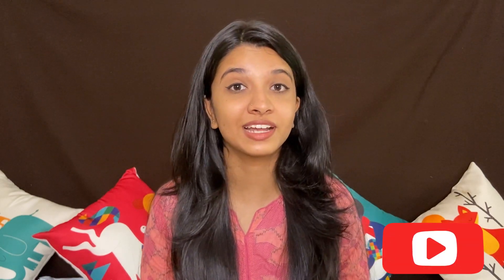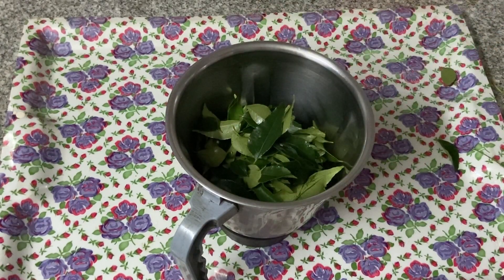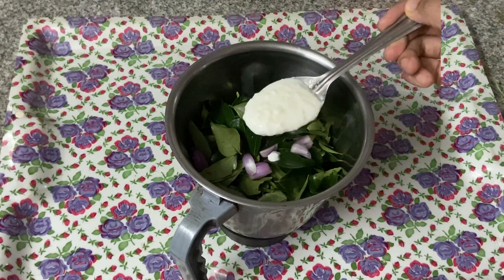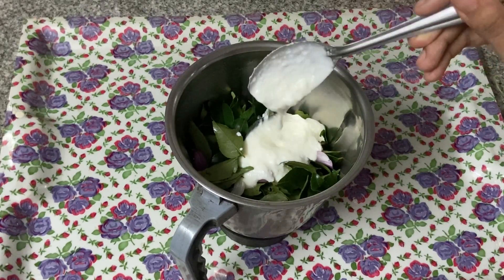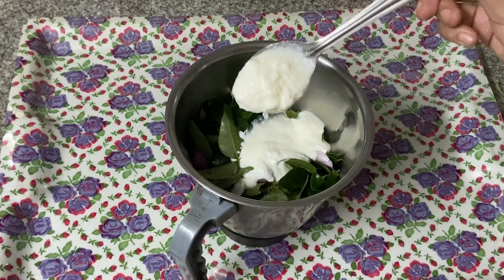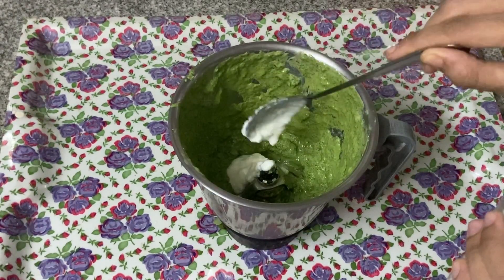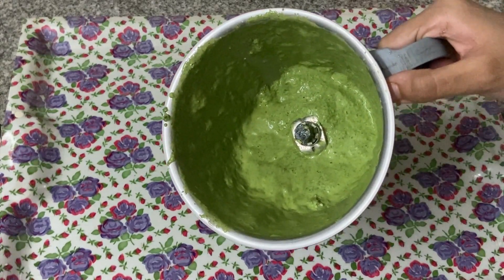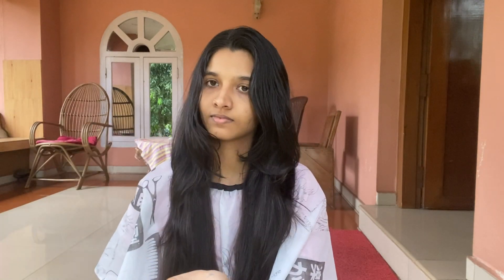Curry Leaves Herbal Hair Mask For Long And Healthy Hair | Remove Dandruff | Merlins World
Hi, I'm Anju Antony and i'm a beauty, fashion vlogger from malappuram,Kerala.

If u want free lipstick then take this survey and get a lipstick worth 395 for free:

clovia:
           partner code to get additional discount : anjuantony

iba : MERLIN15

Note: Do not use any of the contents without my permission

Frequently asked questions:

Haircut : Layer
Mobile holder
Ring light
ring light stand